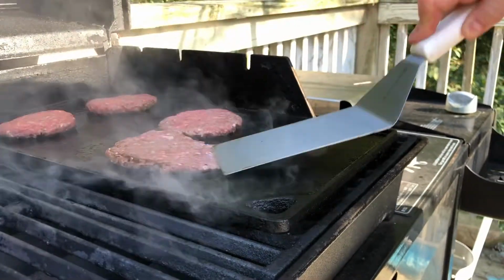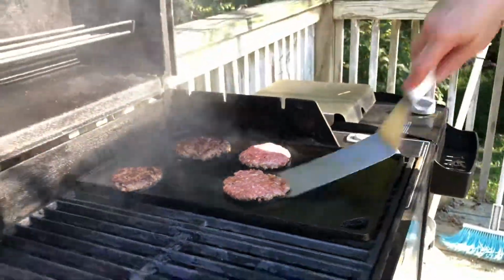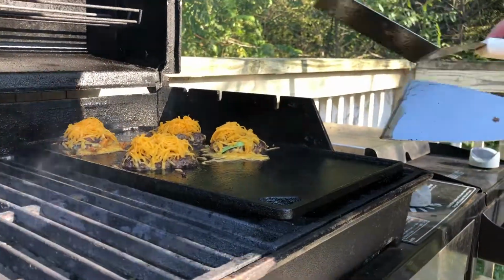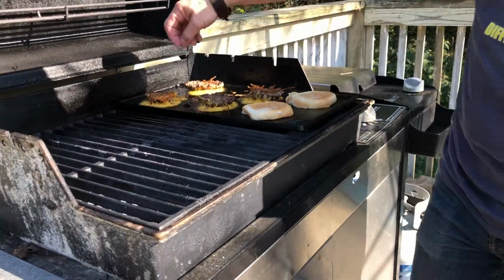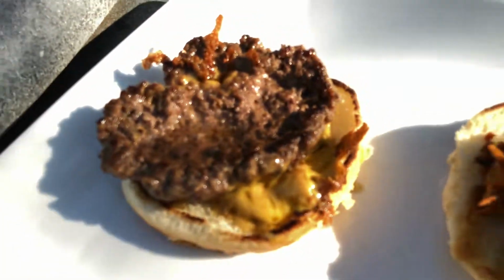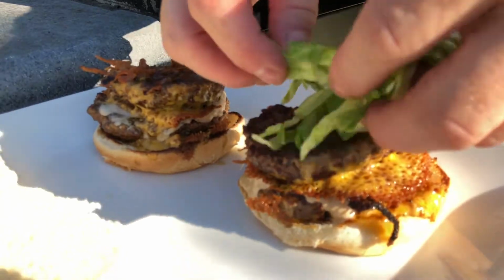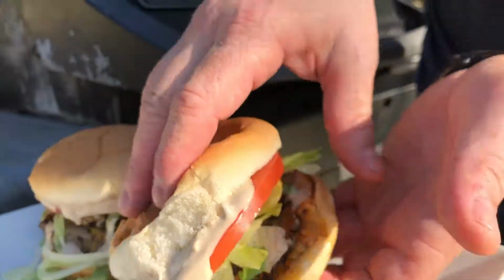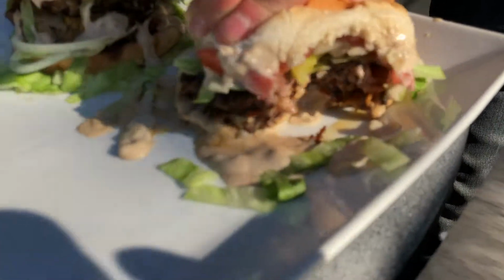Double Cheddar Smash Burger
An impromptu smash burger that's got the cheese grilled in.